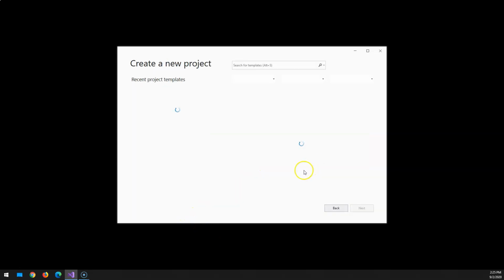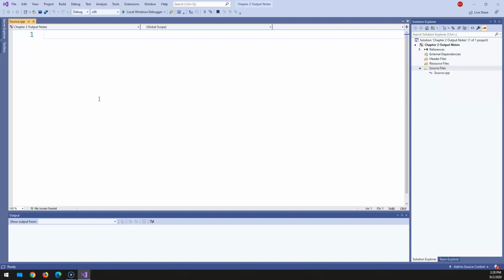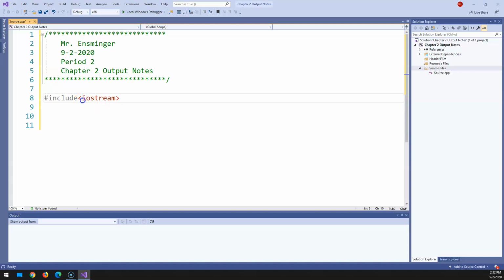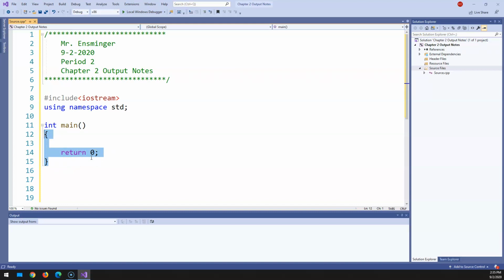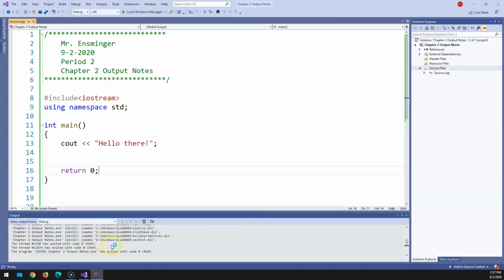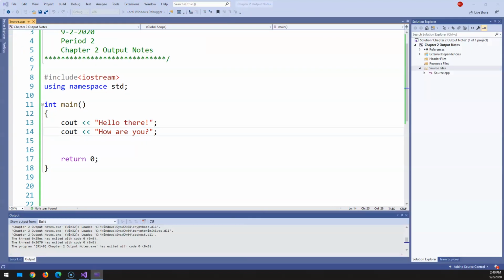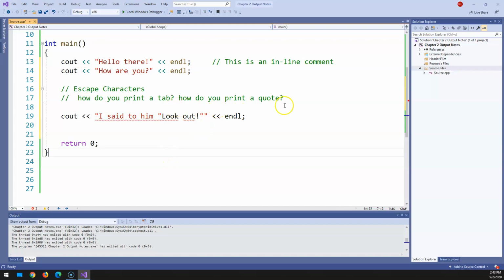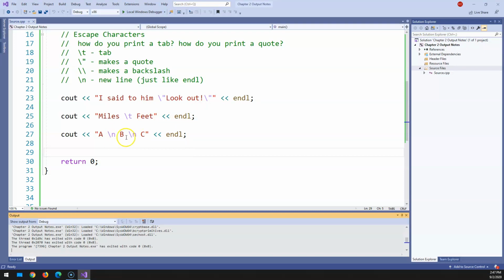(CS) Week of Sept 7th - Async Lesson 2 (Output)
Discusses how to create a new C++ program in Visual Studio, how to make comments, and how to use the cout command for output.